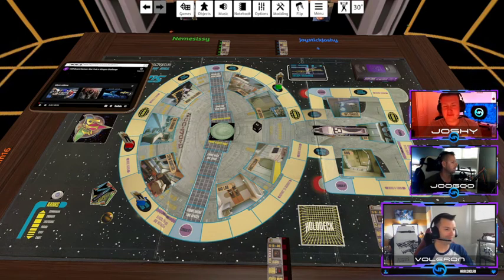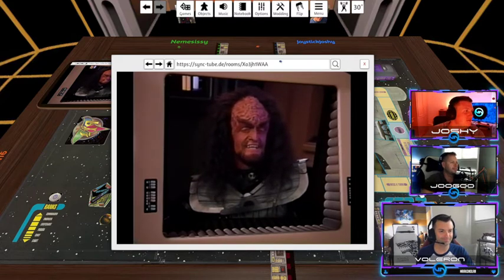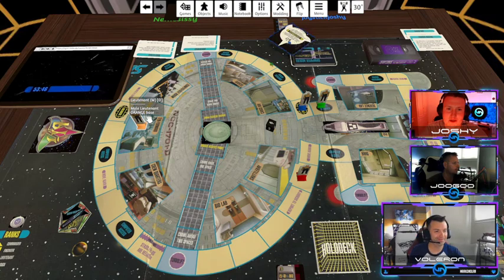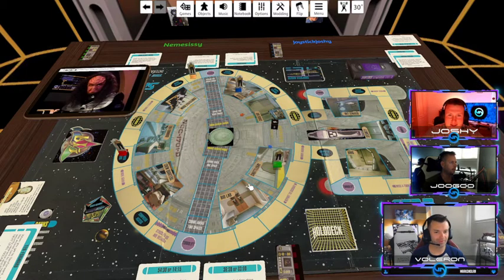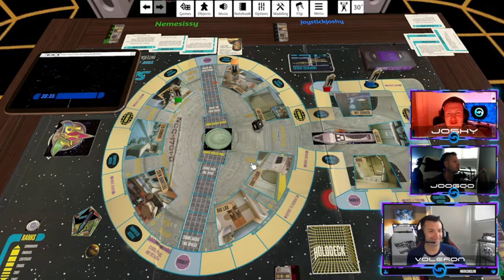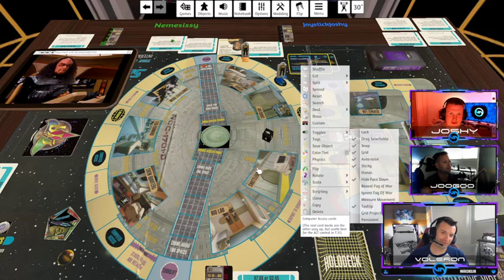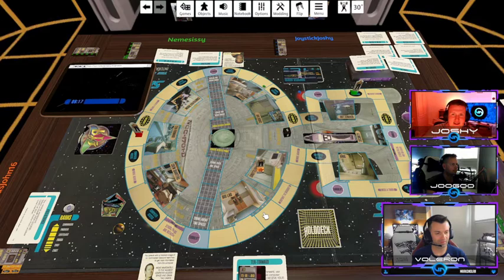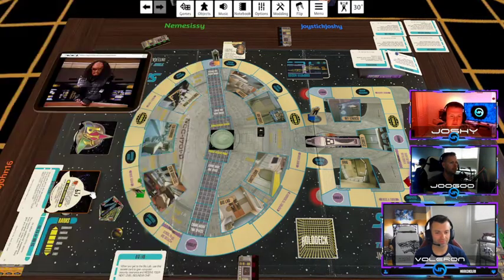Stonewall Plays: Star Trek the VHS Interactive Board Game!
Check out our board game night as we play Star Trek the VHS Interactive Board Game!

Join up to Stonewall Gaming Network now! lets play!